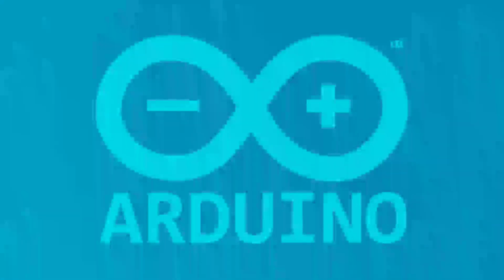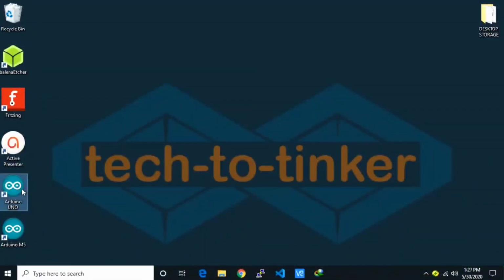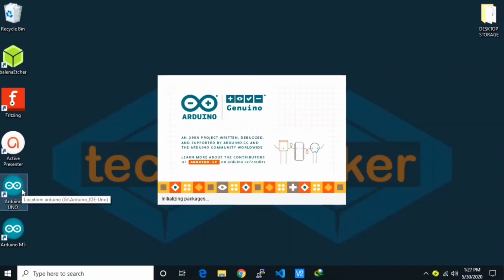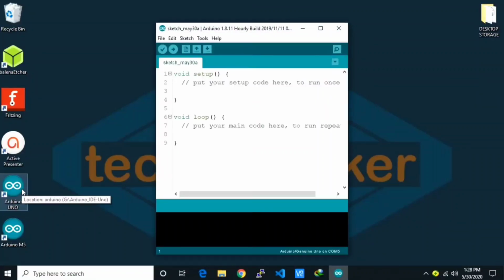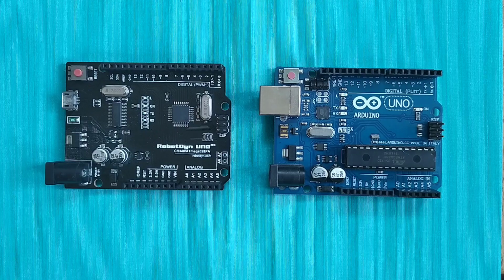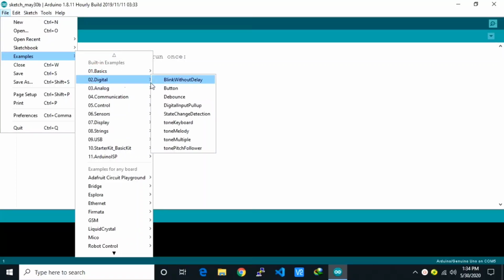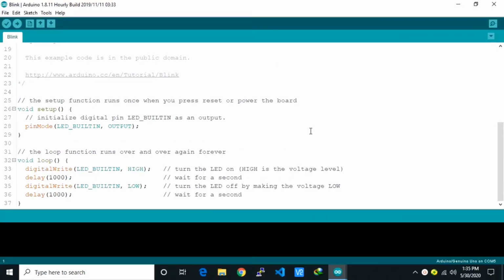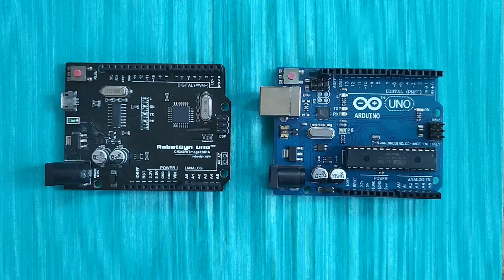Tutorial: How to get started with Arduino | Part 1 - Introduction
TechToTinker Today's tutorial is all about getting started with Arduino. If you are an electronics enthusiast and you are interested in learning the Arduino, this series of tutorials is for you.